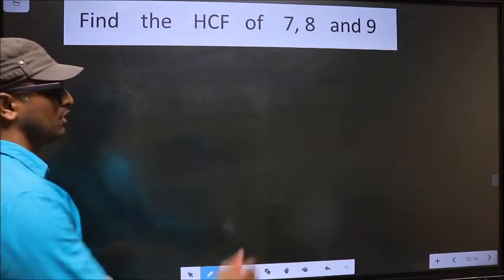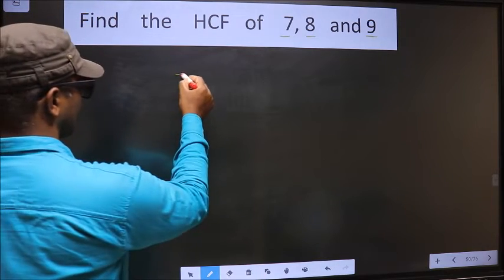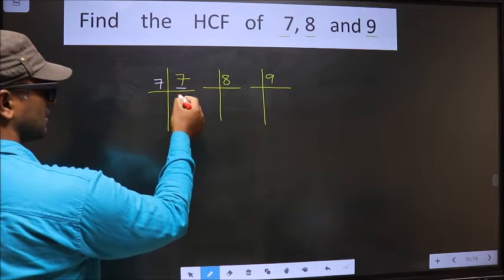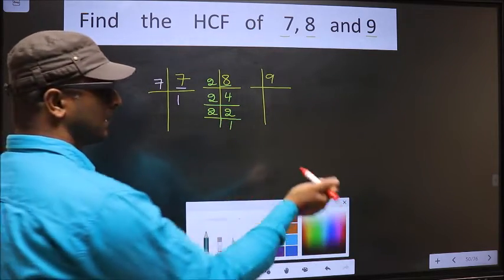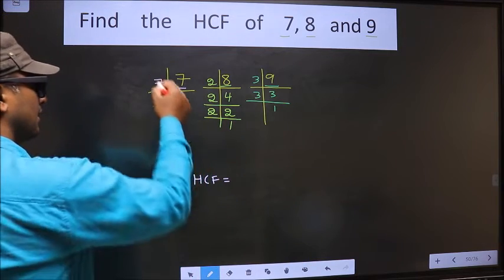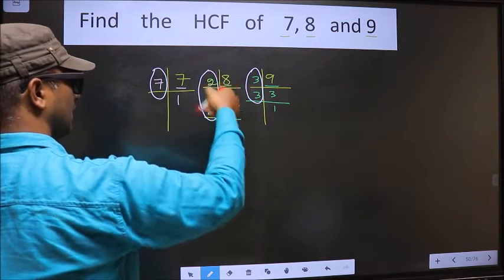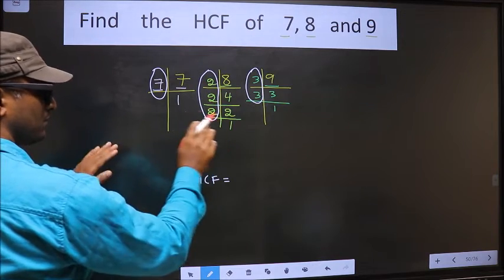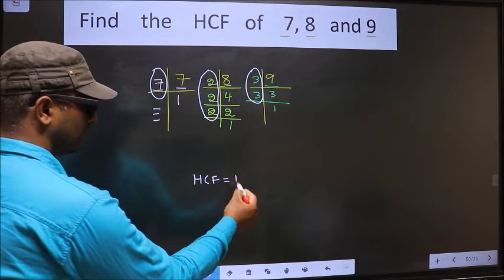HCF of 7 , 8 and 9